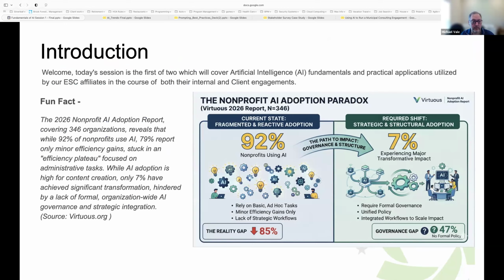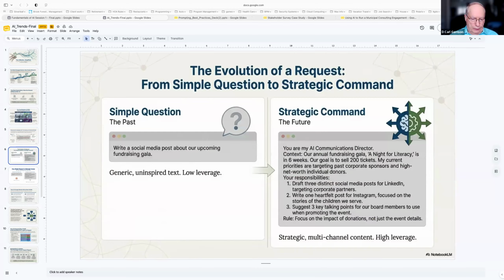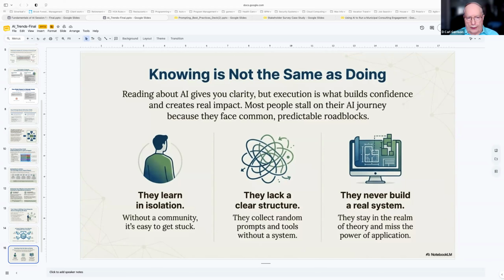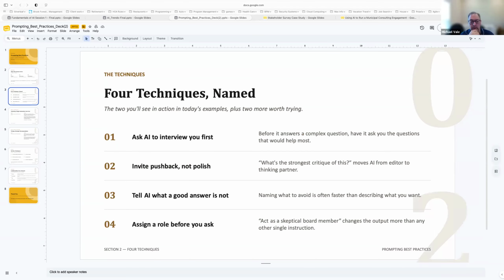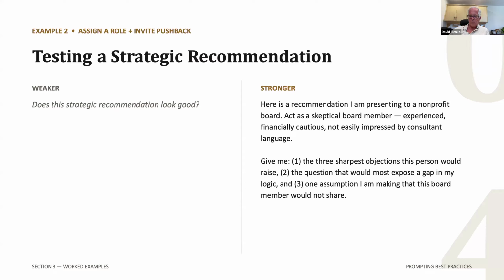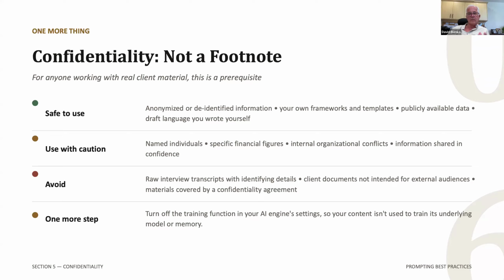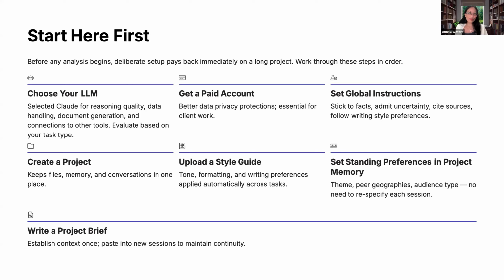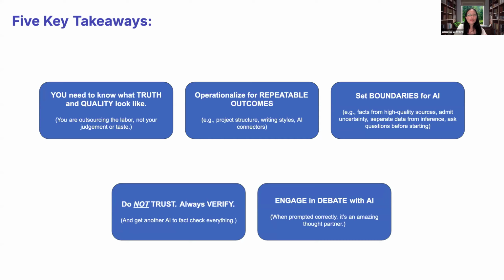ESC US PEER Series - AI and ESC Consulting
ZOOM presentation of trends in AI use among ESC consultants